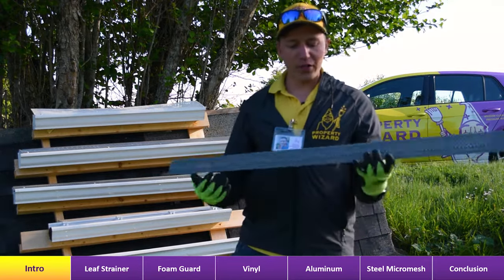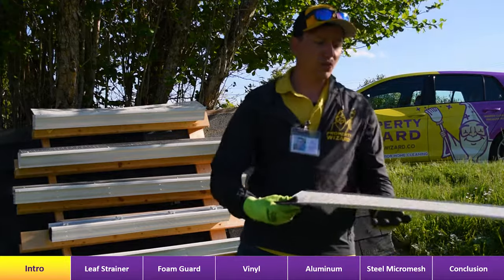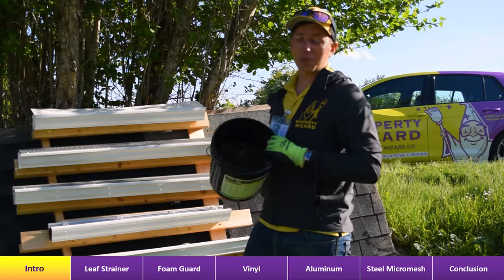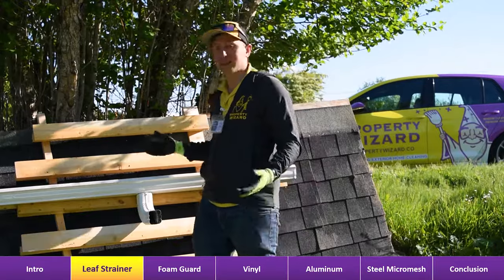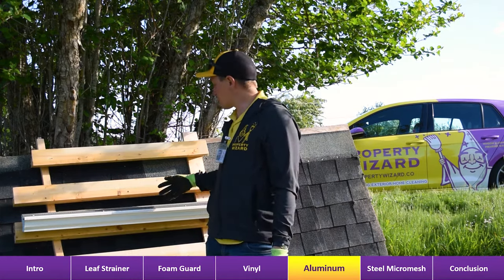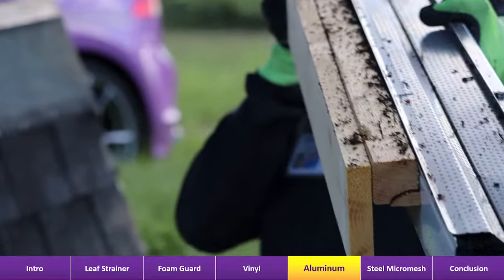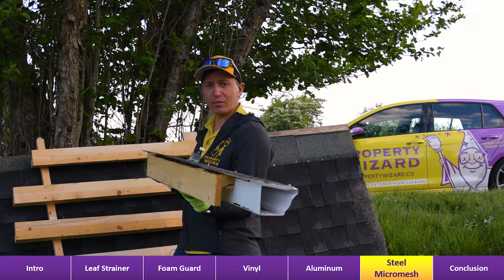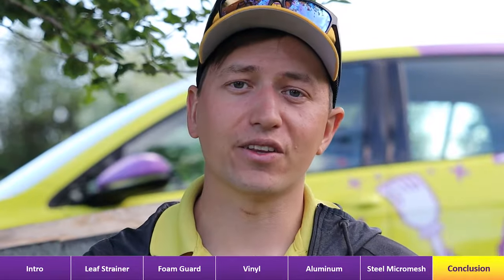The Truth about Gutter Guards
Finally some clarity about gutter guards. What works and what doesn't? Find out the truth...

0:00 Intro
1:54 Open Gutter Leaf Strainer
2:54 Foam Gutter Plug
4:52 Vinyl Mesh Guard
6:18 Aluminum Cheese Grater Design
7:22 Steel MicroMesh
8:56 Conclusion